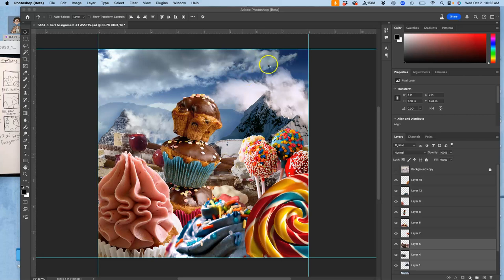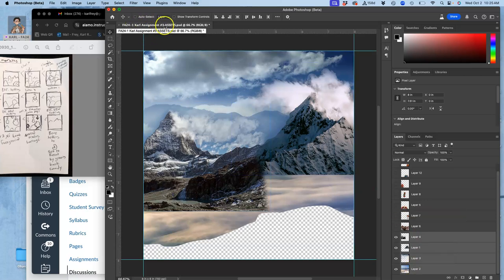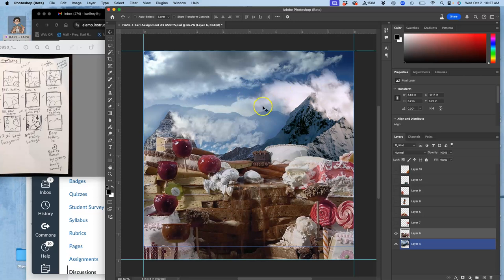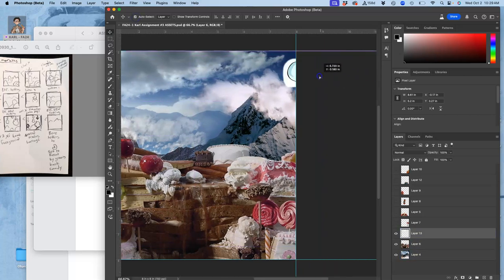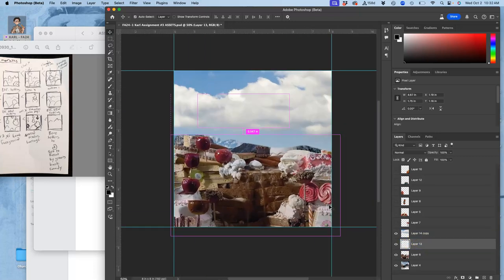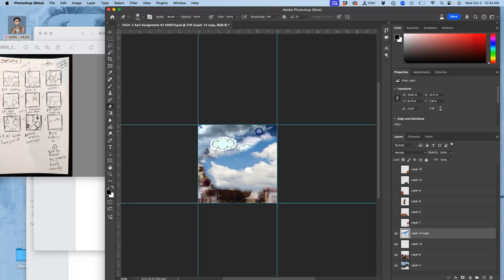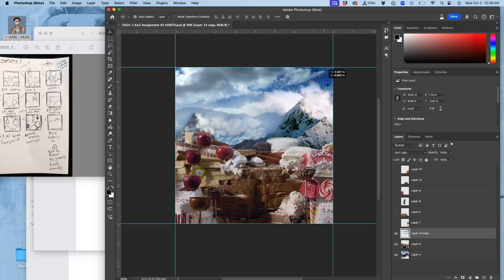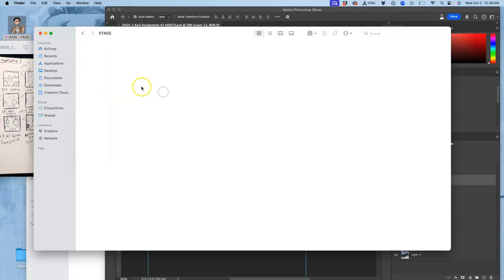3 Cleaning Up Your Assets and Adding New Ones to Tell Your Story